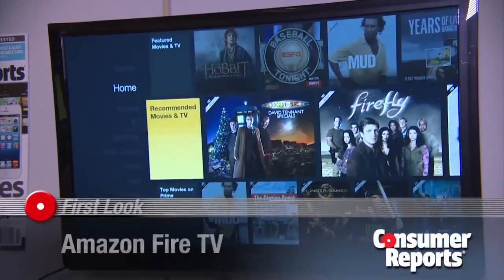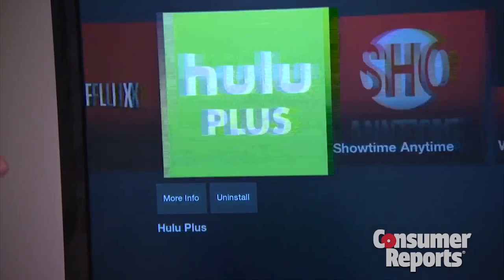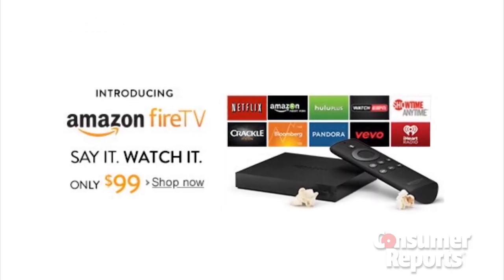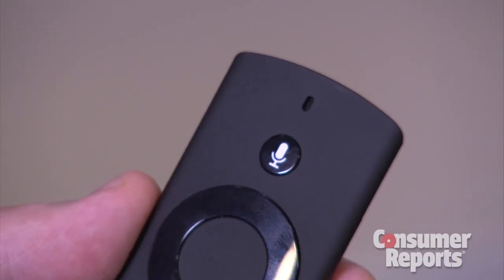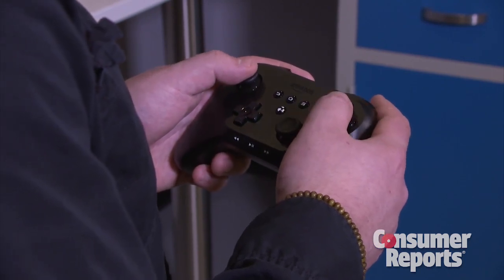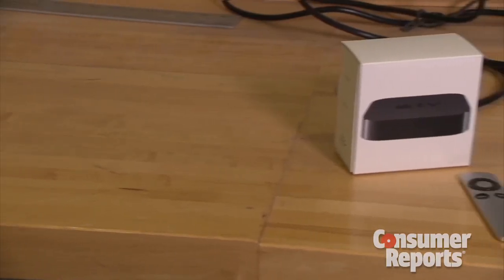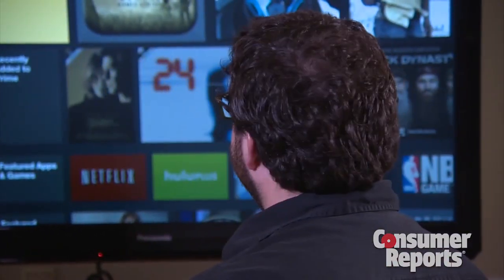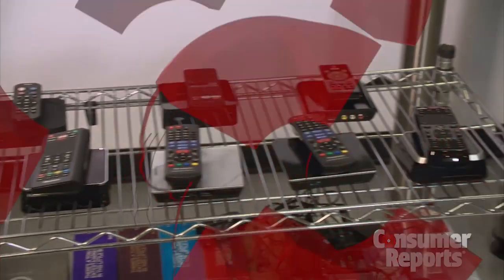Fire TV: Amazon's new streaming media player | Consumer Reports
The $99 Amazon Fire TV is fast and easy to use. Though not groundbreaking, Consumer Reports finds it stands up well next to Apple TV and Roku.